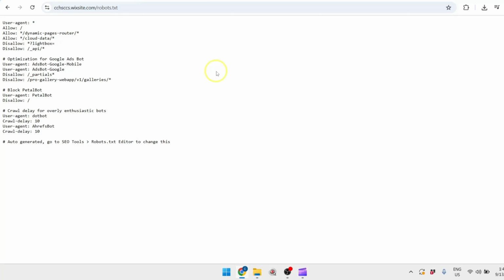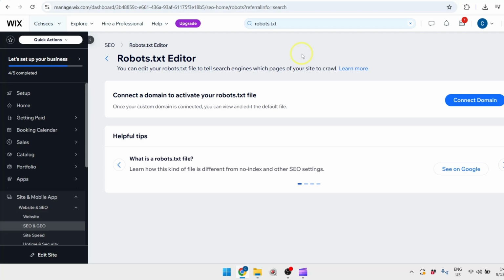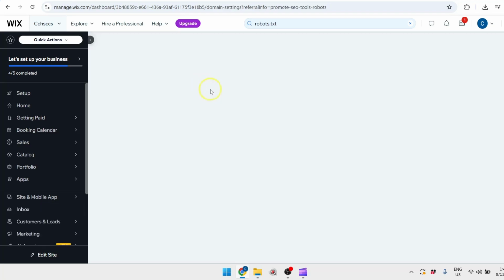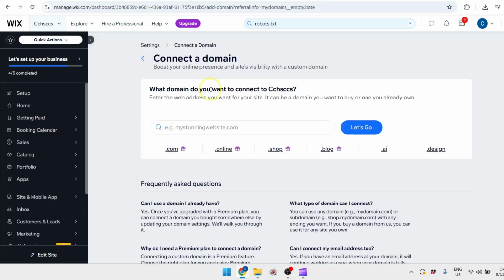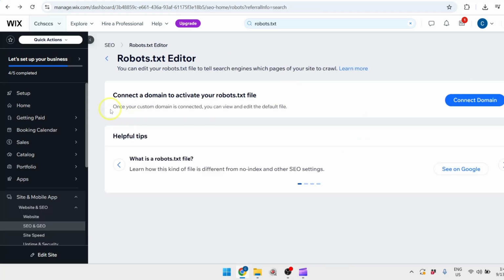How To Edit Robots.txt File on Wix Website 2025 (QUICK GUIDE)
Want more control over how search engines crawl your Wix site? In this step-by-step tutorial, I’ll show you how to edit the robots.txt file on a Wix website.

You’ll learn where to access the robots.txt settings, how to add or remove directives, and best practices for blocking or allowing pages. This guide is perfect for Wix users who want to improve SEO and manage how Google indexes their site.